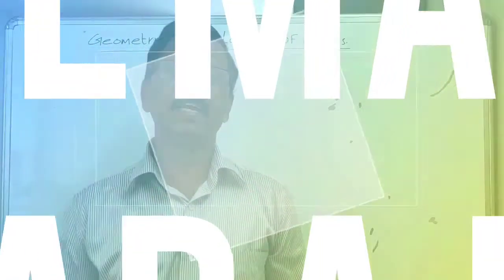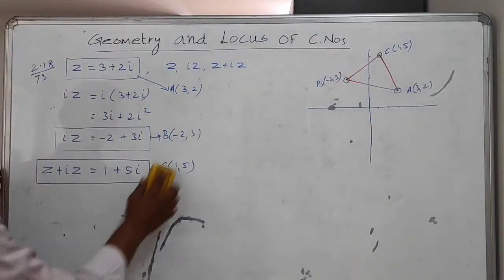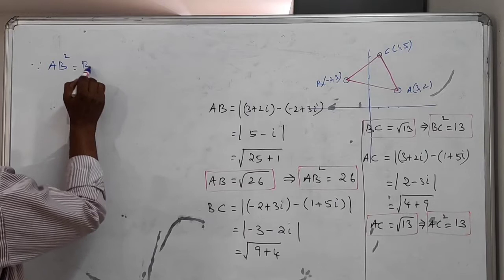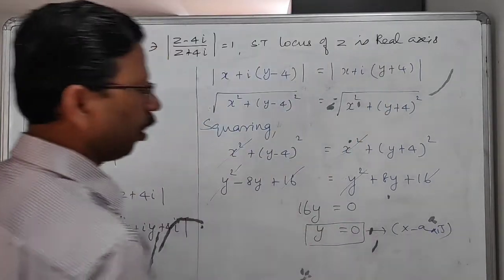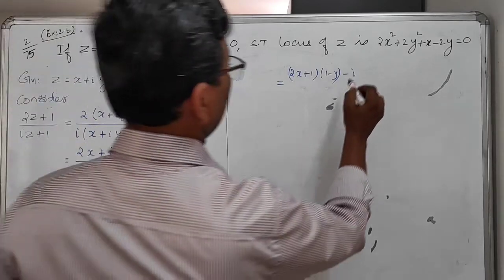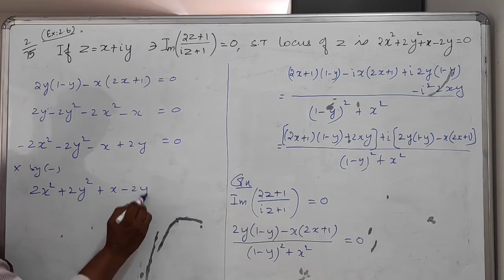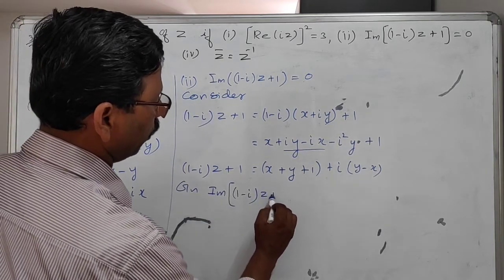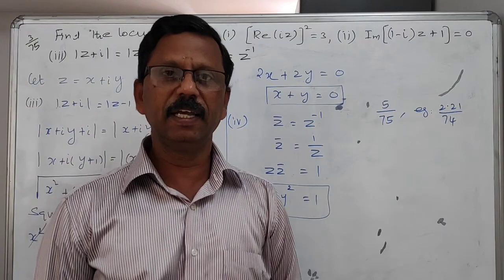Complex numbers C-14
Geometry and Locus of complex numbers